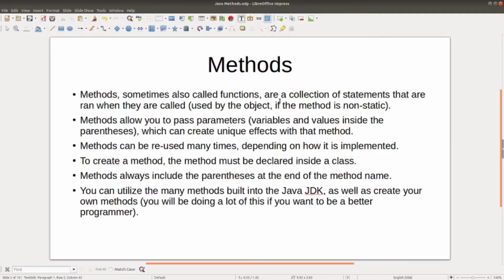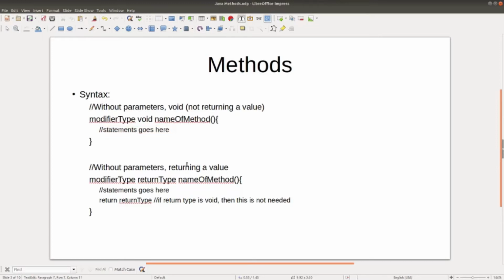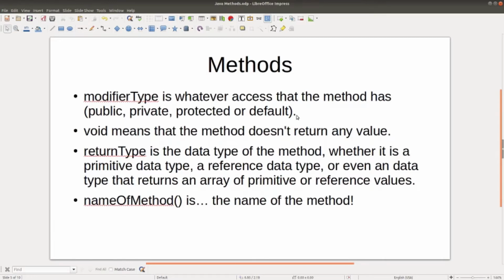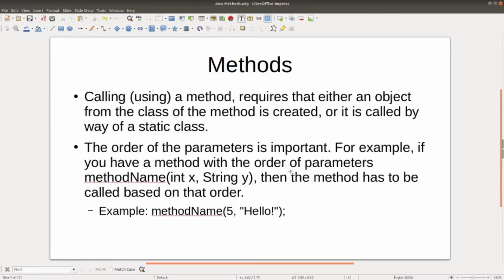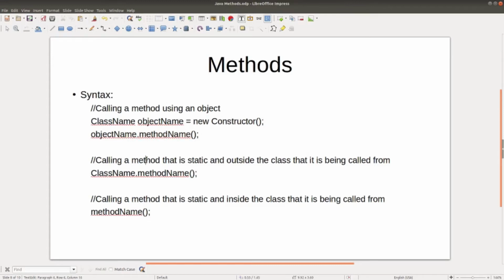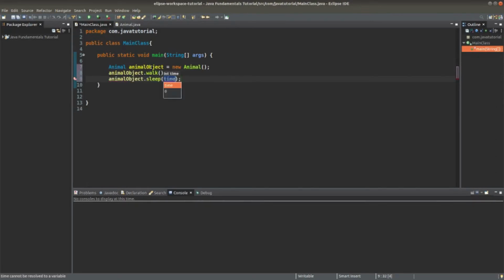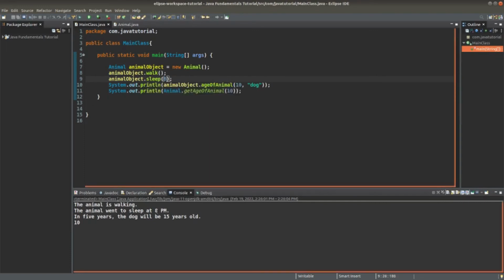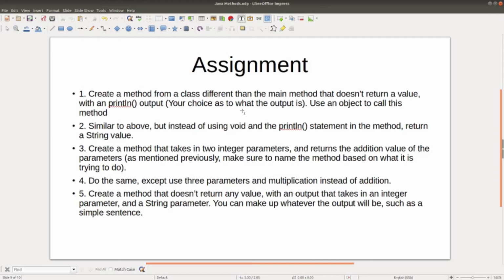Java Fundamentals Tutorial for Beginners - Methods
In this video of the Java Fundamentals Tutorial, we will be going over methods and how it can be used to enhance and make your Java code more modular.